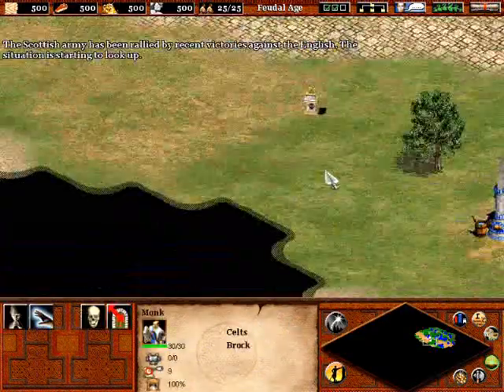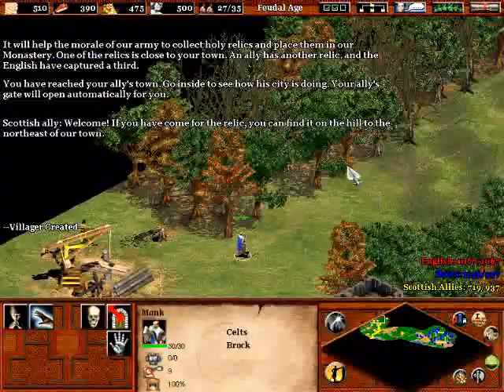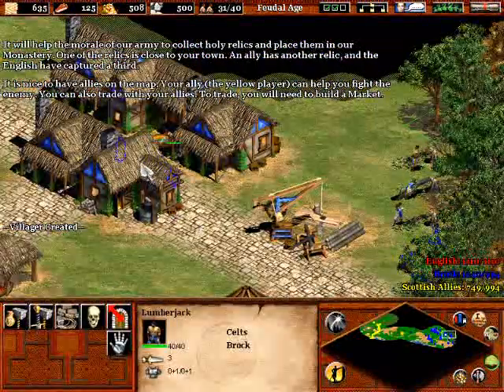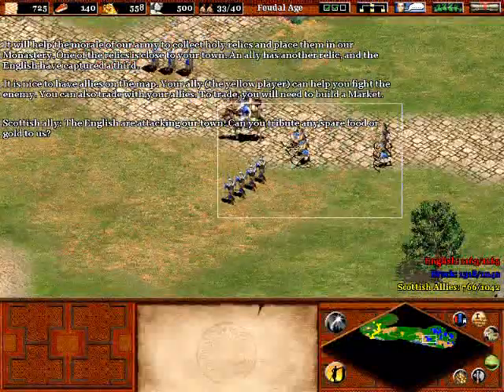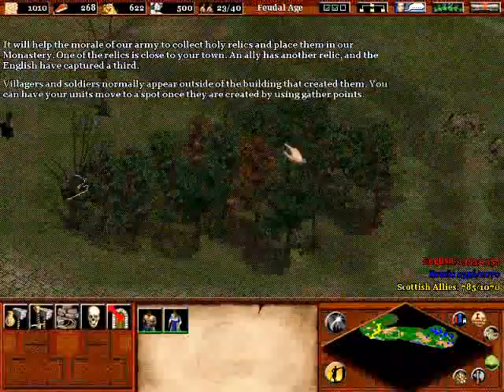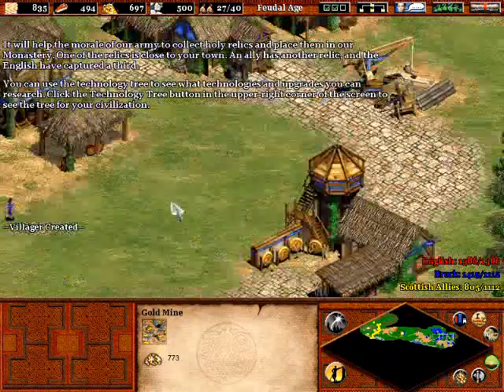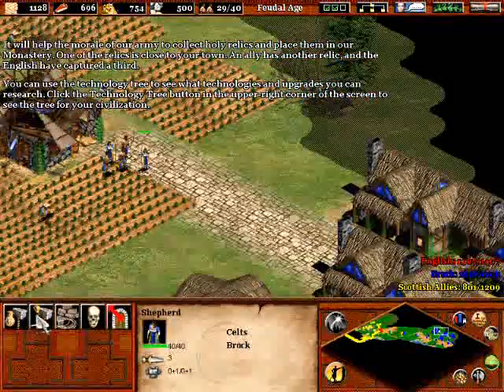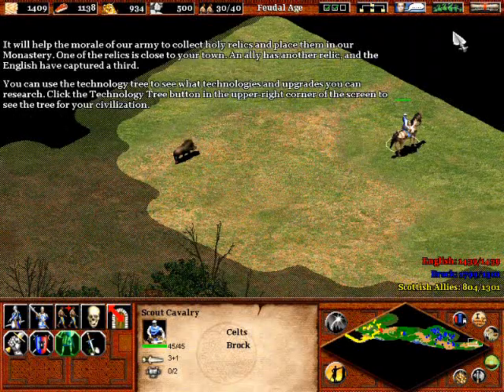Age of Empires 2 Age of Kings Walkthrough Part 6: William Wallace Episode 6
In the 6th part qball gets going with the 6th scenario in the William Wallace Campaign. This is a pretty easy one and all you have to do is sneak around with some relics and get them back to your monastery.